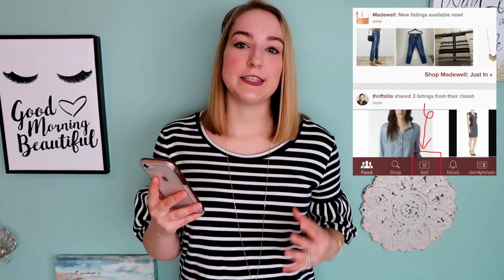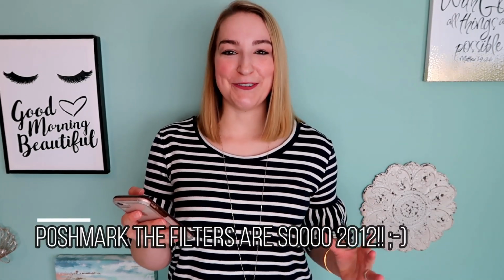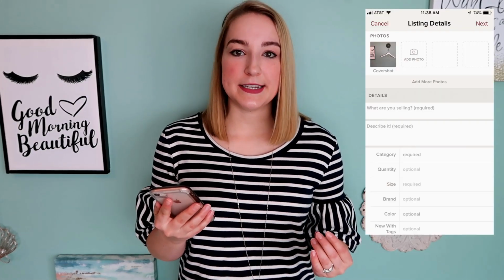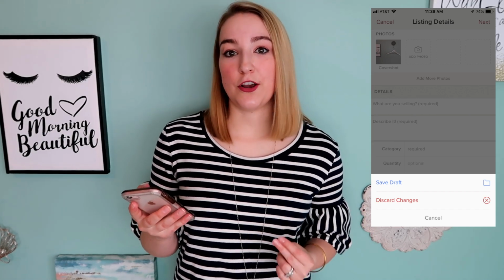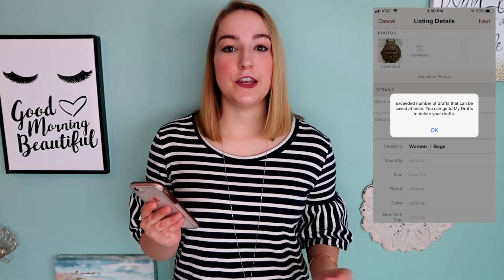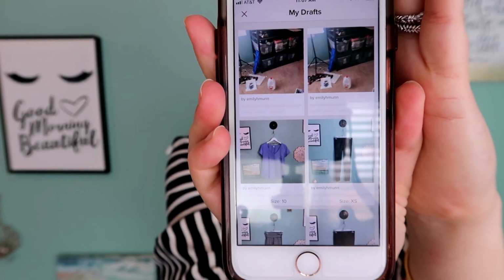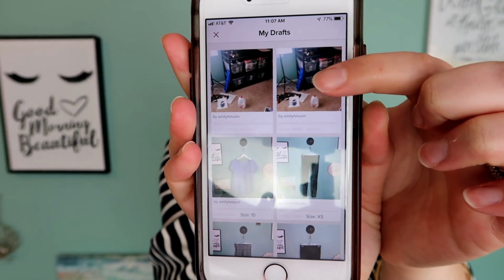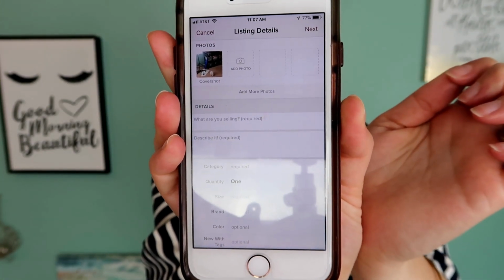Poshmark Draft Feature: Everything You Need To Know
Amazon Favorites